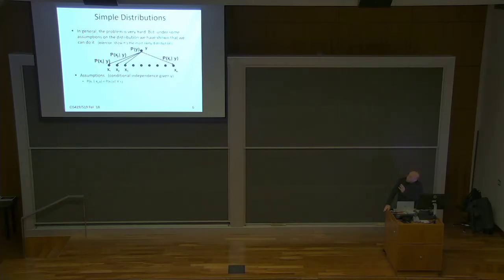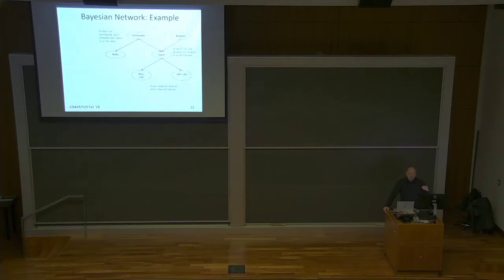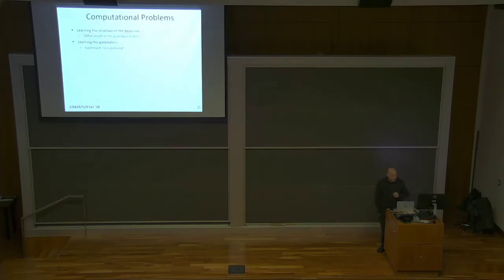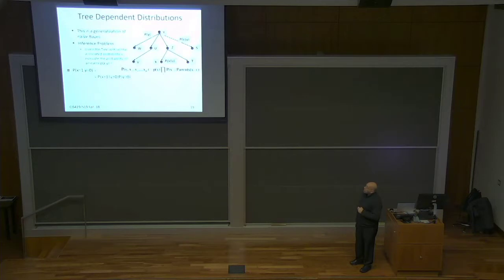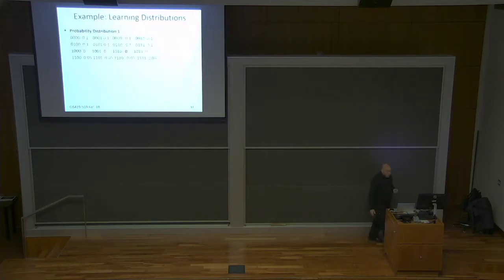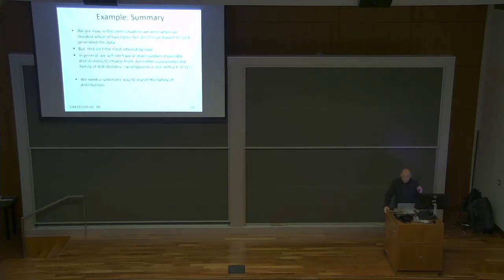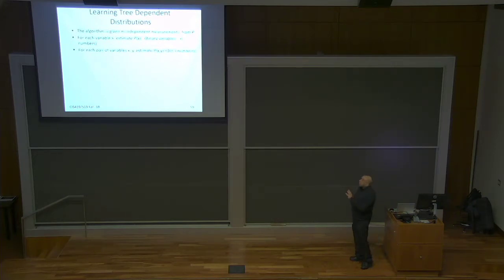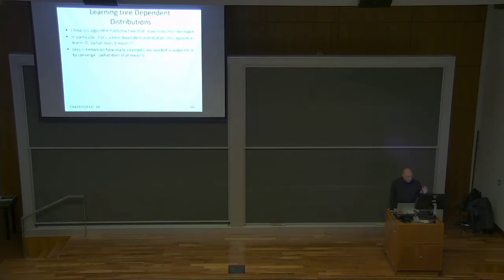Lecture #12: Clustering / Dimensionality Reduction (12/05/2018)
Lecture #12: Clustering / Dimensionality Reduction
CIS 419 2018C Applied Machine Learning on 12/05/2018 Wed